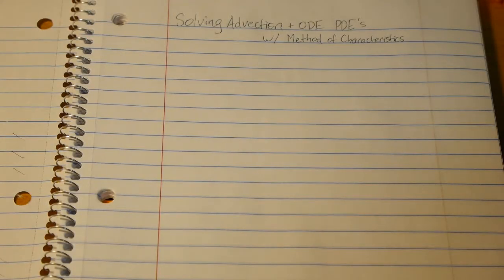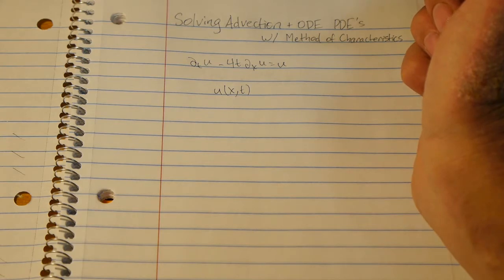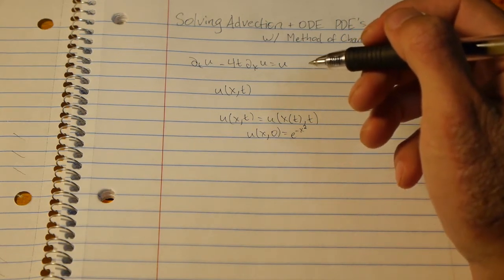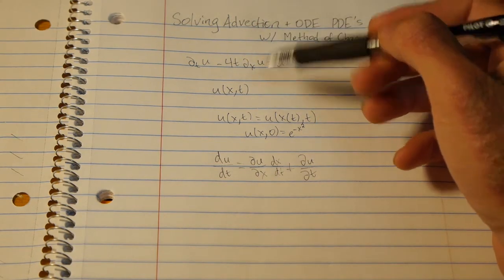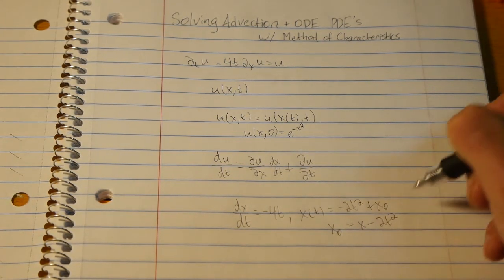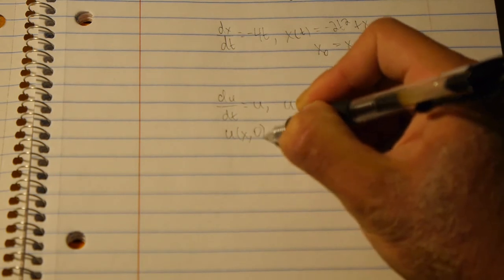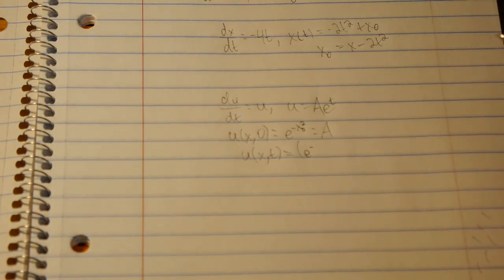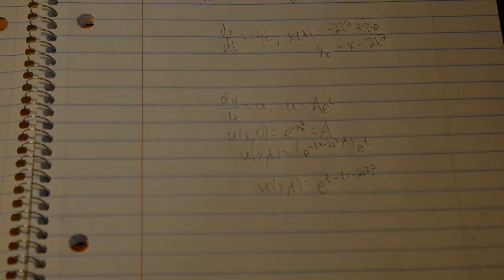Method of Characteristics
How to solve Advection + ODE first-order partial differential equations using the method of characteristics.

NOTE: the expression should be x+2t^2, not x-2t^2